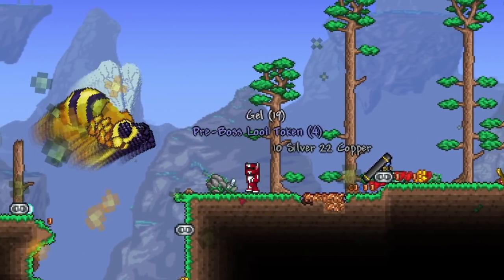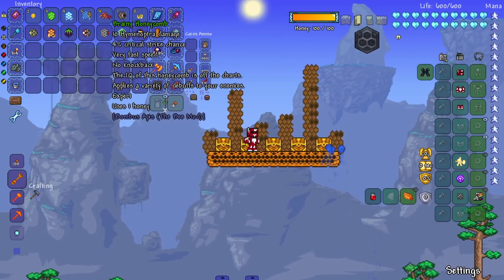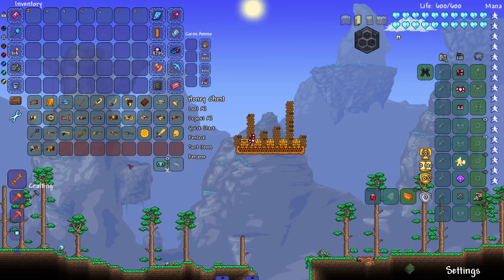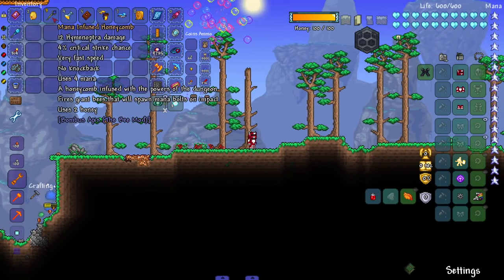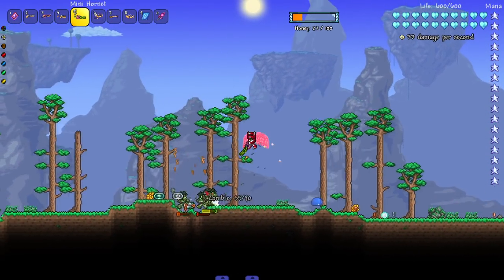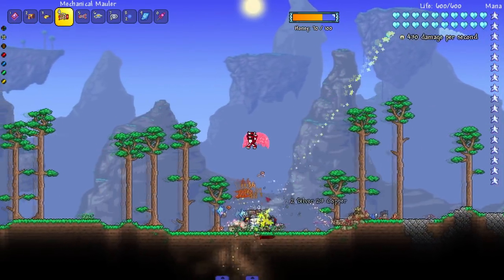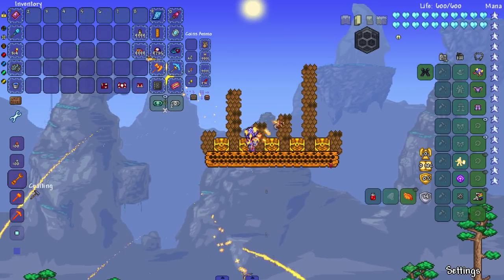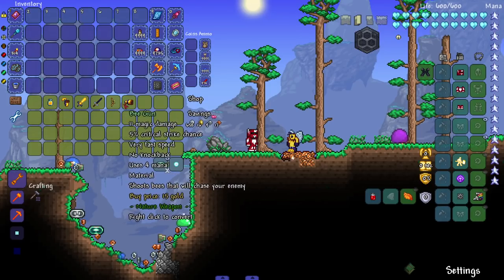what if Terraria had a BEE CLASS?!?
Thanks to the Bombus Apis mod, we can now answer the question of what if Terraria had a Bee class!

If you guys ever need a Terraria or Minecraft server, check out BisectHosting!

Want Gameraiders Merch? Cop some of my older merchandise! New designs will come out in the future though, so be ready!